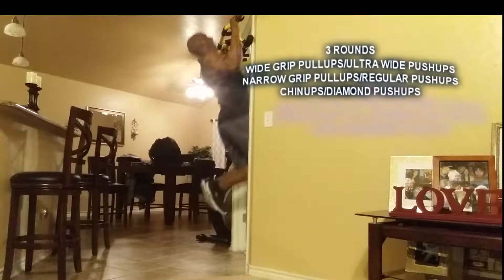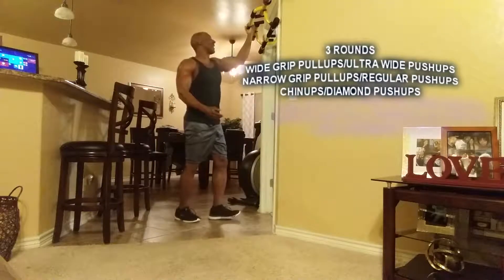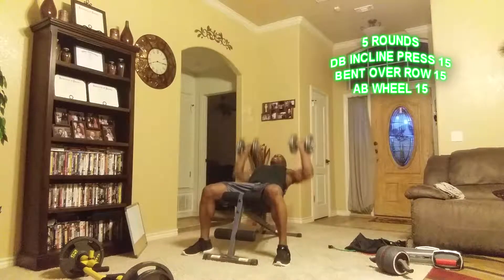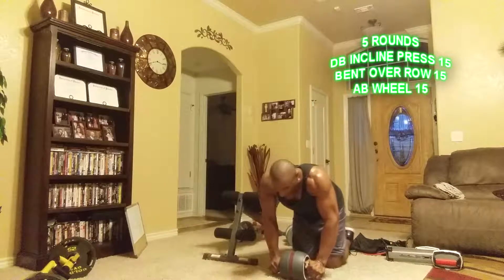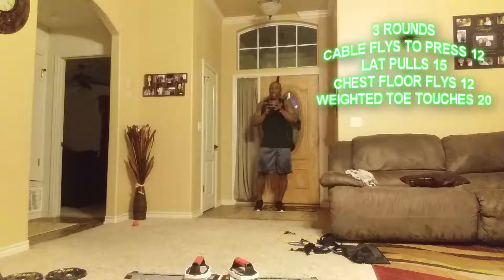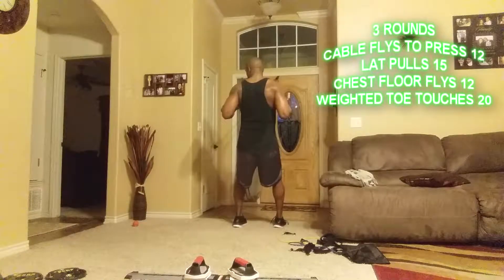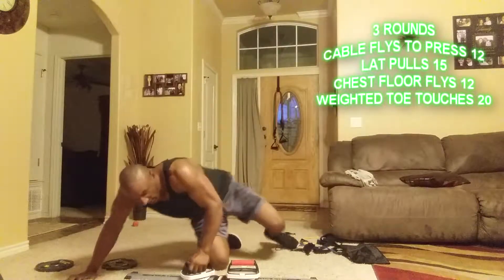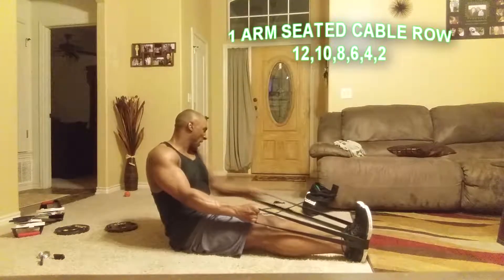HOME CHEST & BACK WORKOUT ( world most fittest soldier)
intense at home chest and back workout